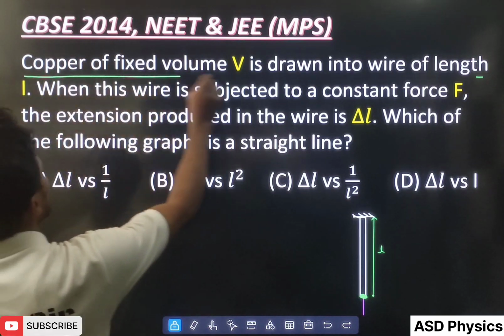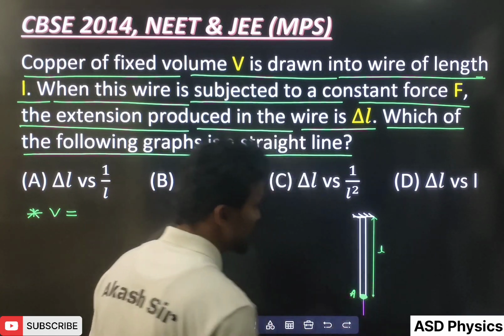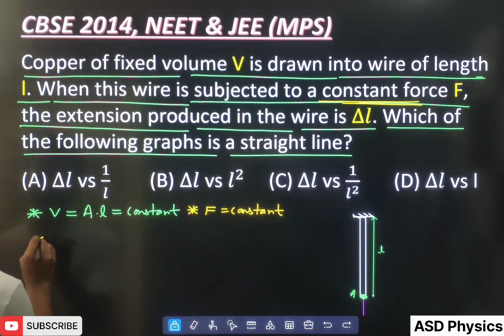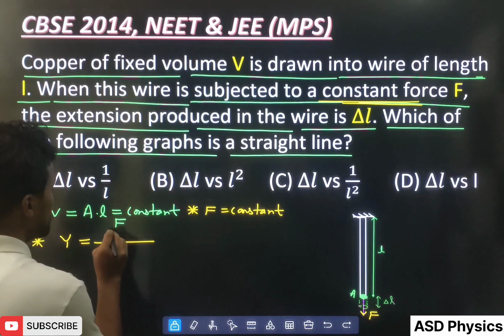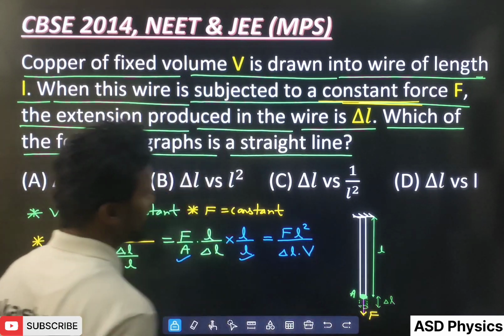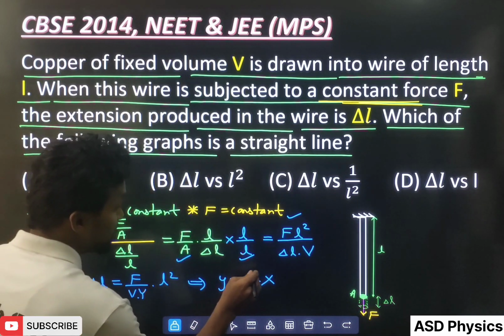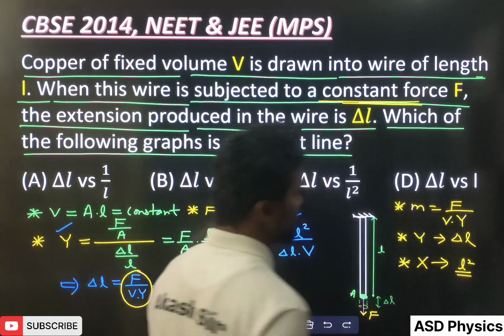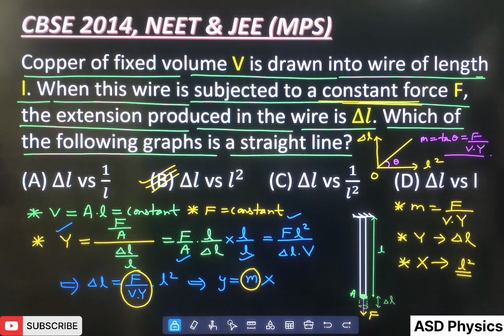CBSE 2014_Copper of fixed volume V is drawn into wire of length l. When this wire is subjected to a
CBSE 2014, NEET & JEE | 11th Mechanical Properties of Solids | Copper of fixed volume V is drawn into wire of length l. When this wire is subjected to a constant force F, the extension produced in the wire is ∆l. Which of the following graphs is a straight line?